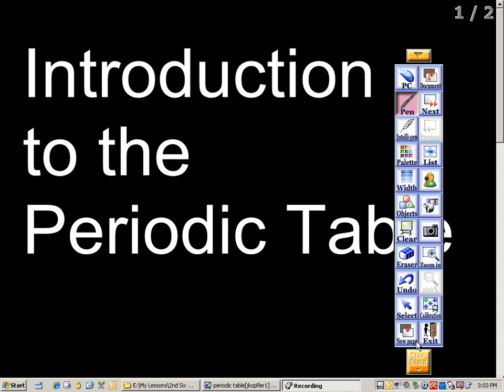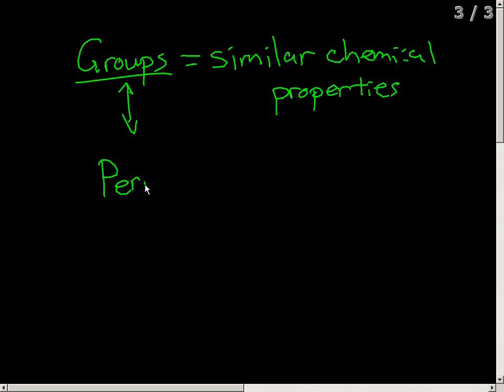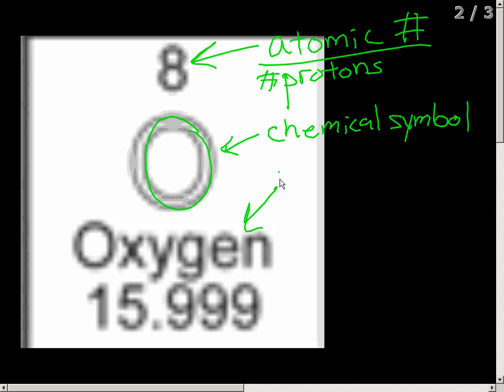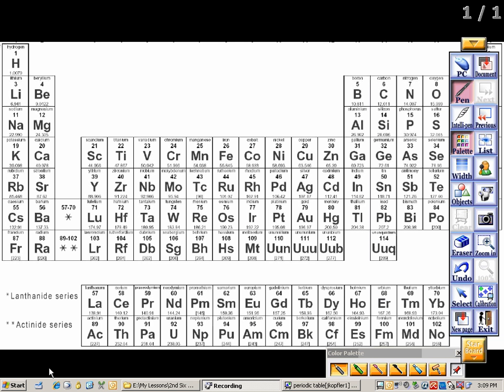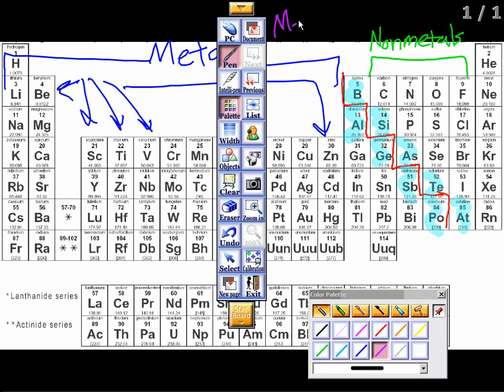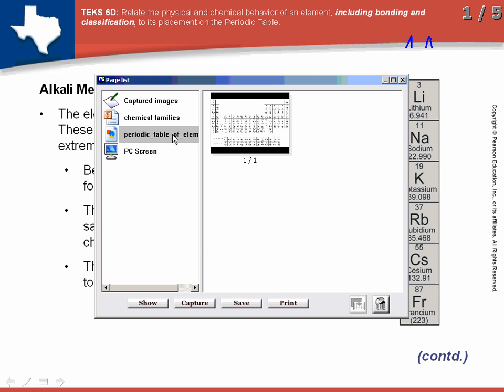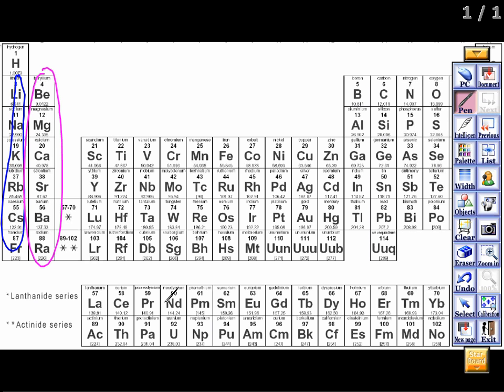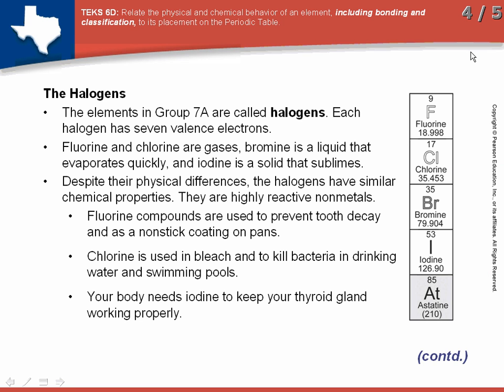Mr. K Explains - Basic Periodic Organization